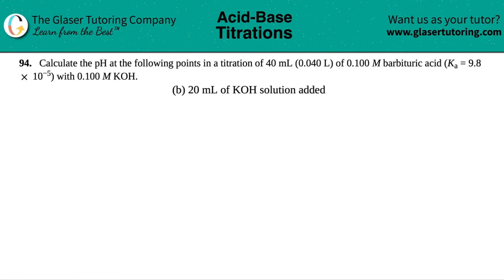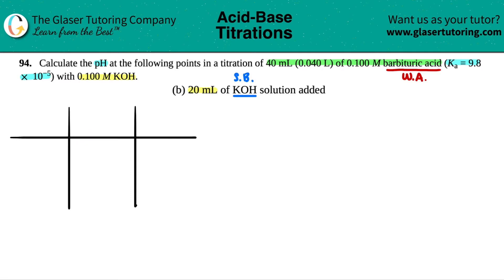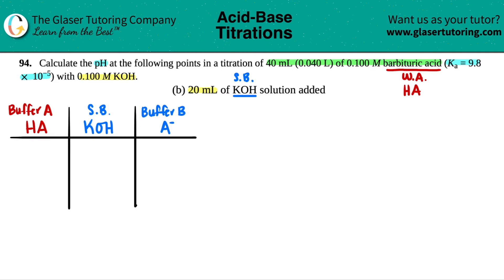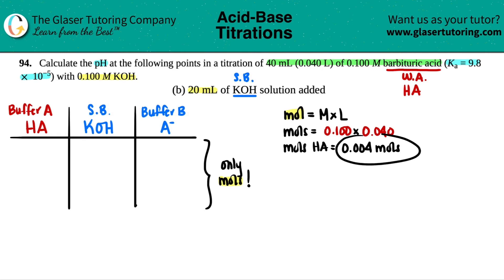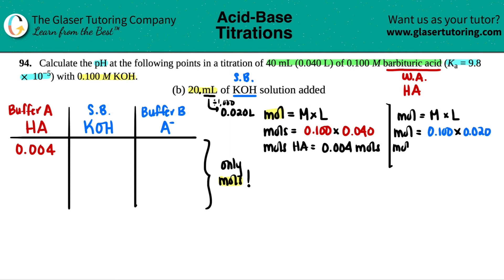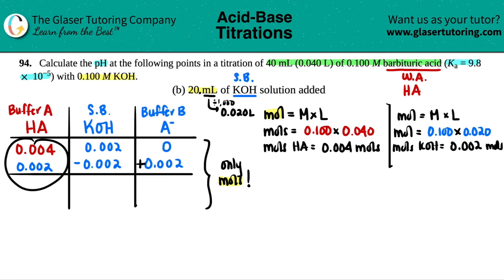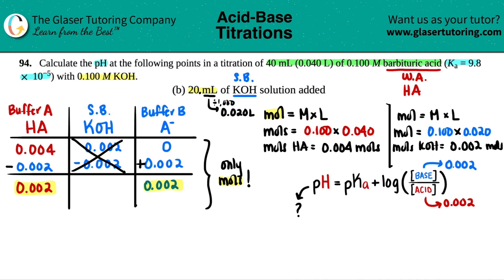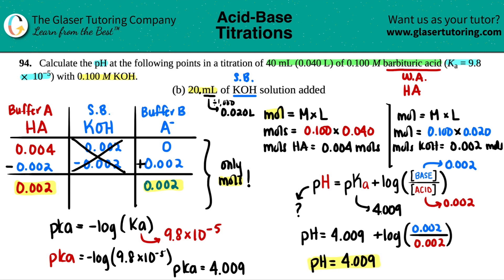14.94b | Calculate the pH when 20 mL of 0.100 M KOH solution is added to 40 mL (0.040 L) of 0.100 M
Calculate the pH at the following points in a titration of 40 mL (0.040 L) of 0.100 M barbituric acid (Ka = 9.8 × 10^−5) with 0.100 M KOH.
(b) 20 mL of KOH solution added